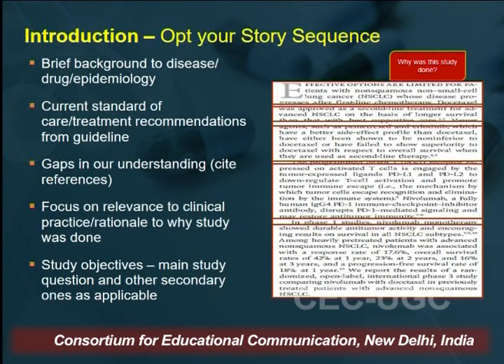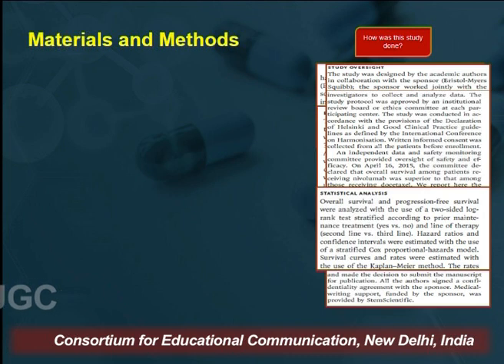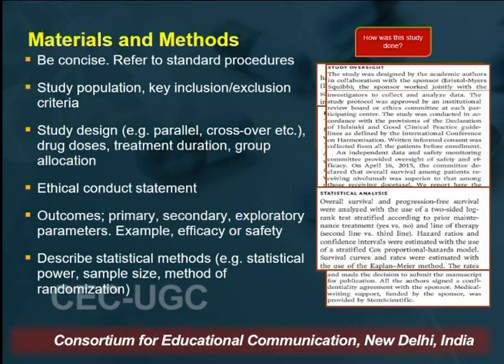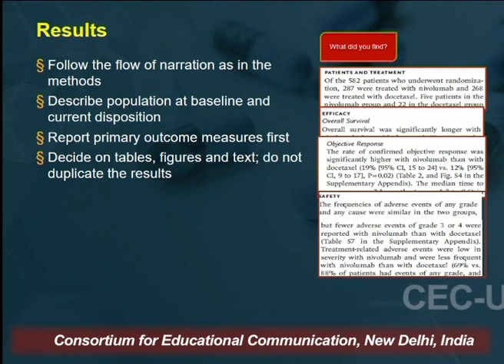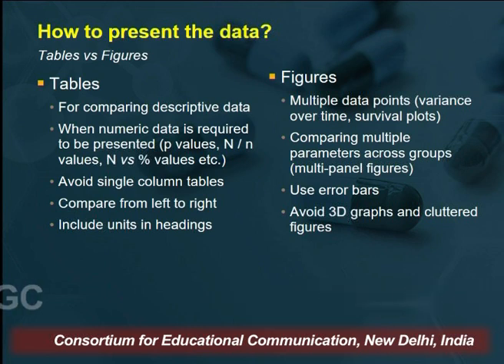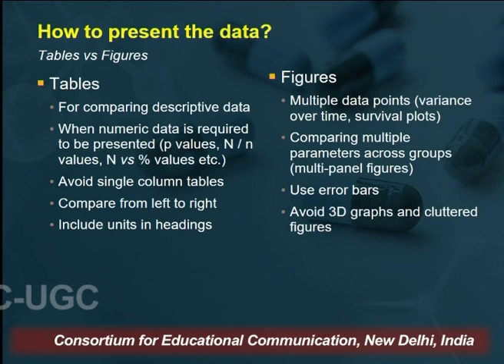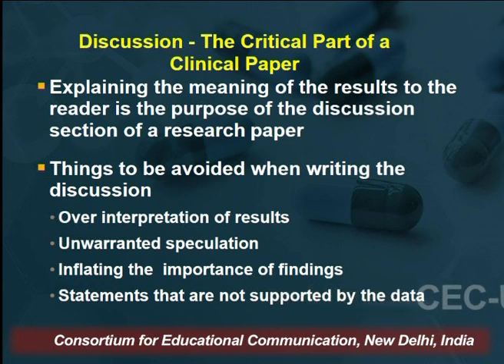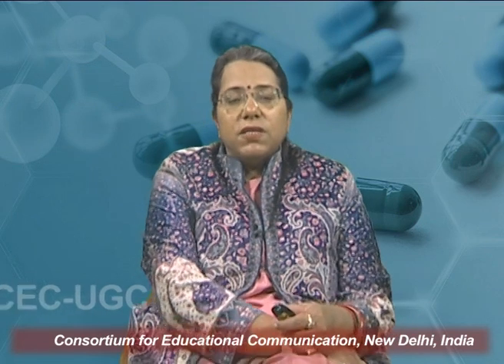Scientific Writing - 6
This Lecture talks about Scientific Writing - 6.